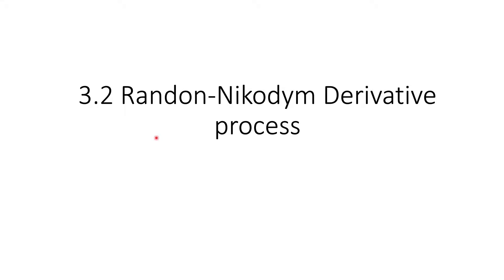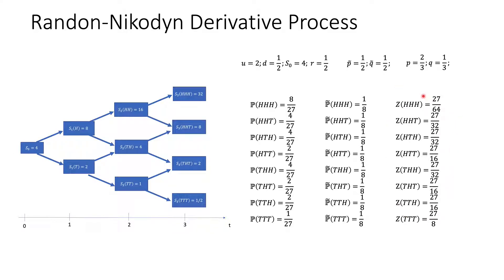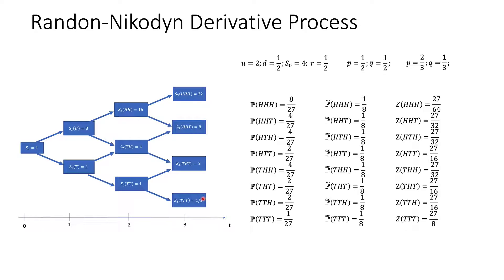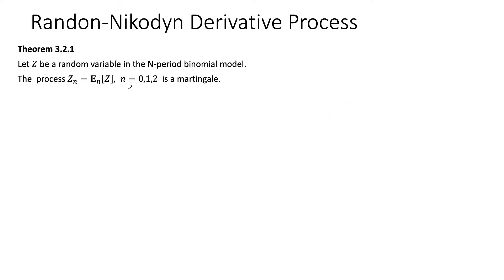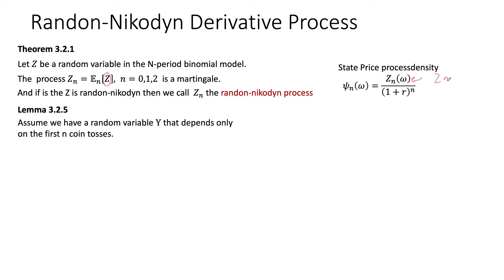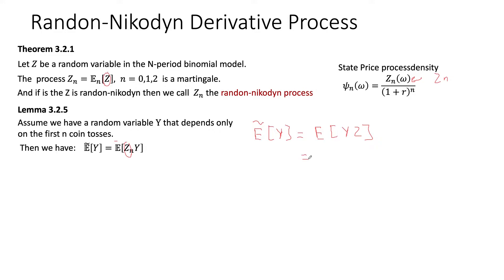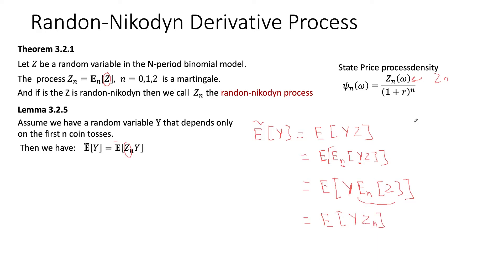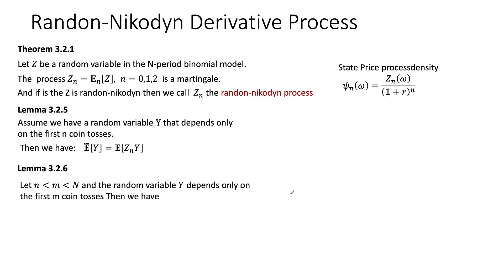3.2 radon Nikodyn derivative process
in this section we go over the randon-Nikodyn derivative process